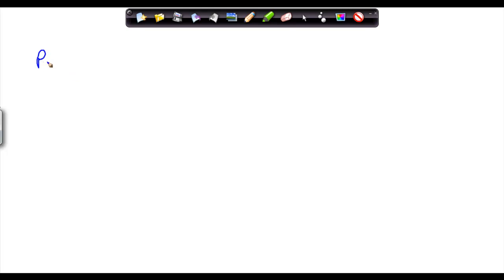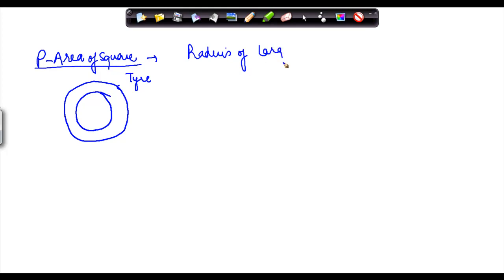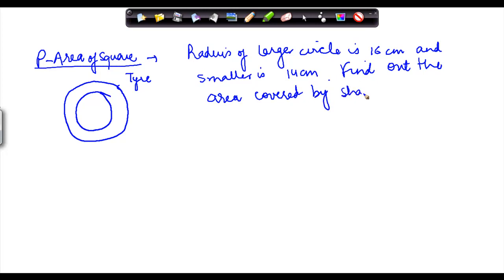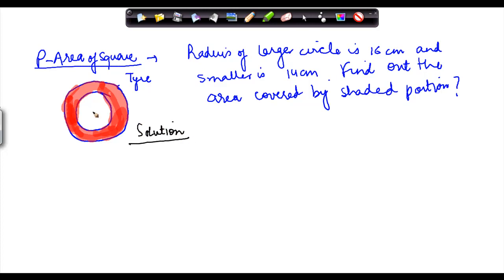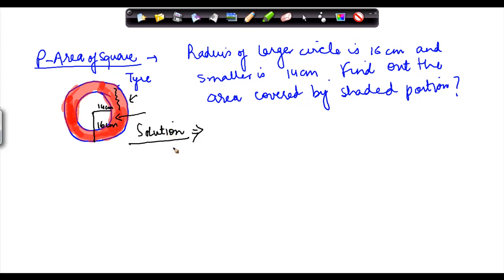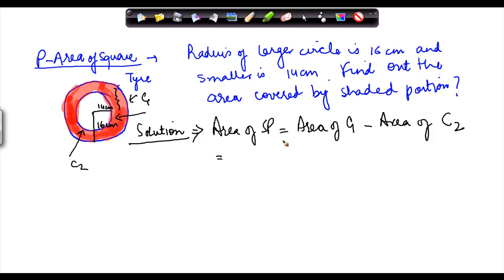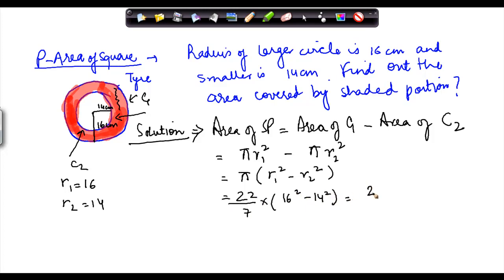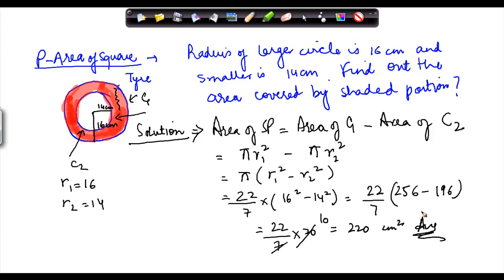Area of Circle - Problem 2 - Geometry - Maths - Class 7/VII - ISCE,CBSE - NCERT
Learn About - Area of Circle - Problem 2 - Geometry - Maths - Class 7/VII - ISCE,CBSE - NCERT